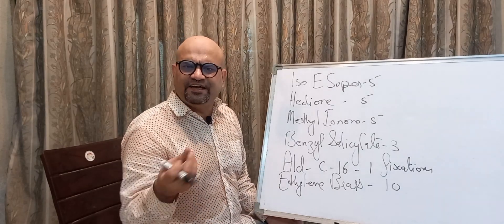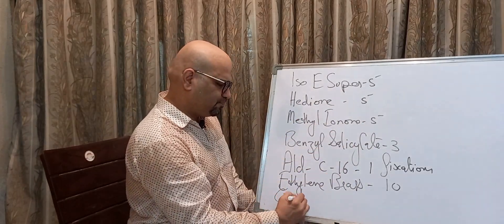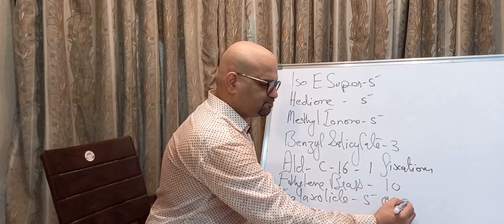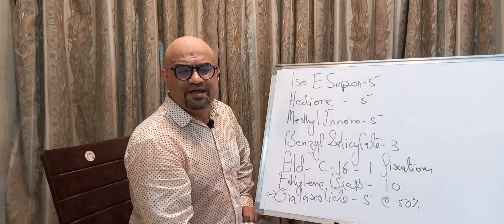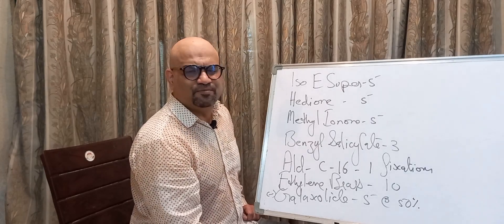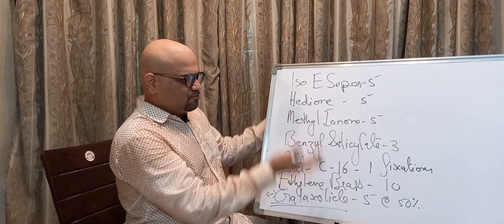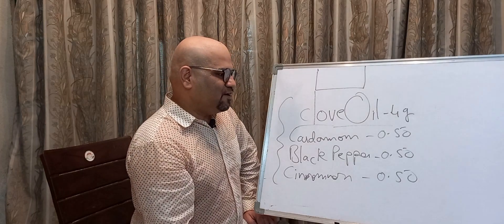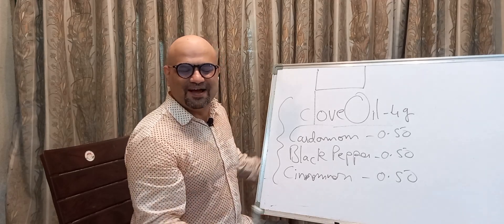Practical Class - Tobacco Vannile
Video content is uploaded for professionals who are aware of the processes using aroma chemicals. Please use gloves and droppers for safety. I bear no liability or responsibility for any misuses in handling of the materials.

Atomising

After maturing the compound for 2 weeks kindly atomise the fragrance with Ethanol 99% in the following ratio.

Make 2 different sprays

Compound 15% - Ethanol 85%

Compound 20% - Ethanol 80%

Mature the sprays for 2 - 4 weeks to get the best effects.